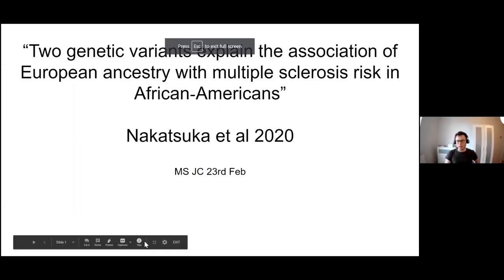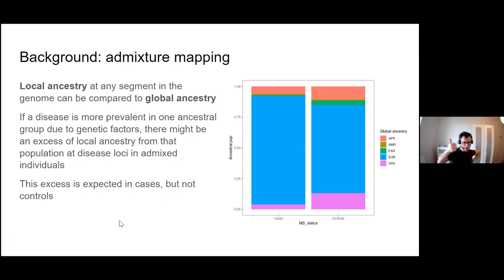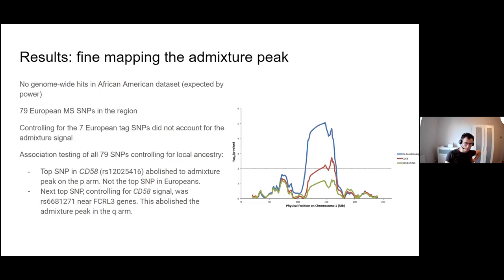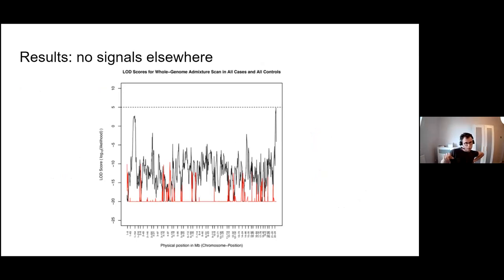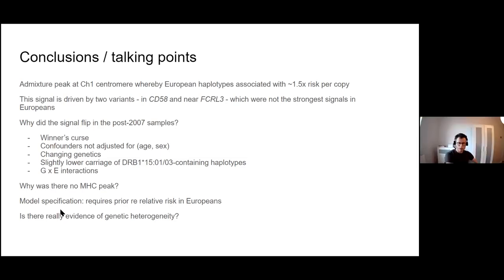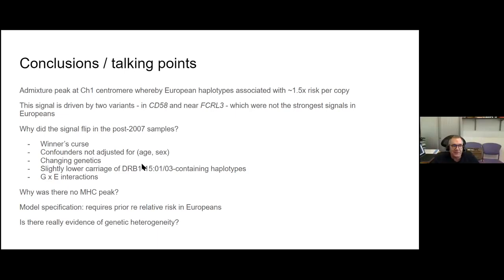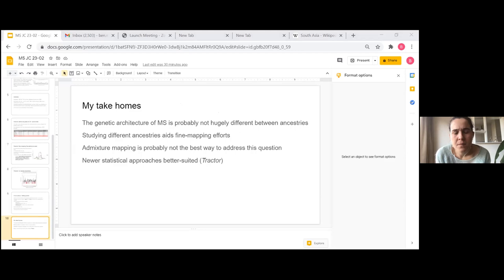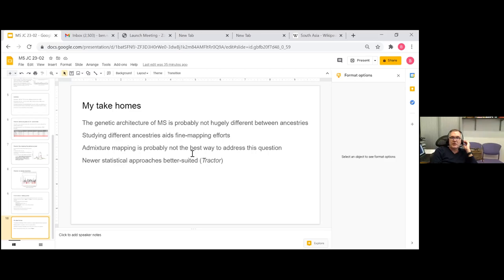Ben Jacobs Barts MS Journal Club 23 Feb 2021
Nakatsuka et al. Two genetic variants explain the association of European ancestry with multiple sclerosis risk in African-Americans. Sci Rep. 2020 Oct 9;10(1):16902. doi: 10.1038/s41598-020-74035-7.

Epidemiological studies have suggested differences in the rate of multiple sclerosis (MS) in individuals of European ancestry compared to African ancestry, motivating genetic scans to identify variants that could contribute to such patterns. In a whole-genome scan in 899 African-American cases and 1155 African-American controls, we confirm that African-Americans who inherit segments of the genome of European ancestry at a chromosome 1 locus are at increased risk for MS [logarithm of odds (LOD) = 9.8], although the signal weakens when adding an additional 406 cases, reflecting heterogeneity in the two sets of cases [logarithm of odds (LOD) = 2.7]. The association in the 899 individuals can be fully explained by two variants previously associated with MS in European ancestry individuals. These variants tag a MS susceptibility haplotype associated with decreased CD58 gene expression (odds ratio of 1.37; frequency of 84% in Europeans and 22% in West Africans for the tagging variant) as well as another haplotype near the FCRL3 gene (odds ratio of 1.07; frequency of 49% in Europeans and 8% in West Africans). Controlling for all other genetic and environmental factors, the two variants predict a 1.44-fold higher rate of MS in European-Americans compared to African-Americans.